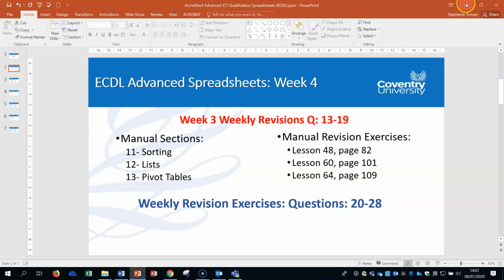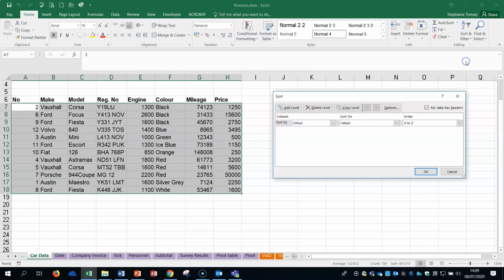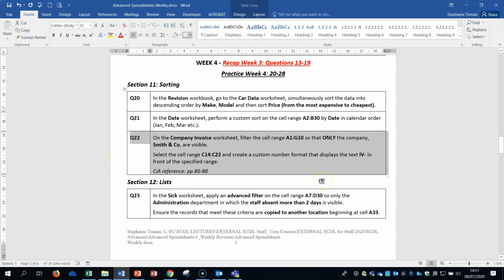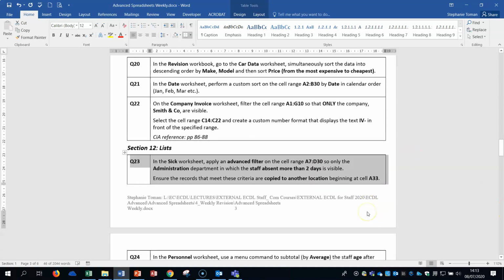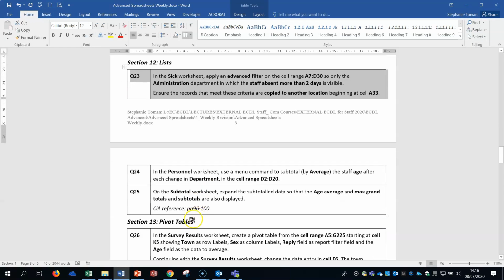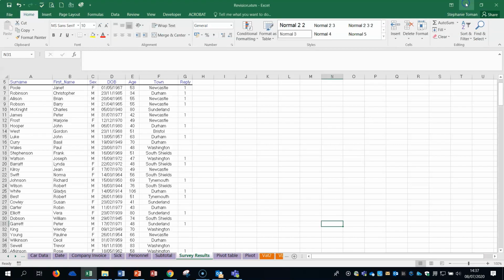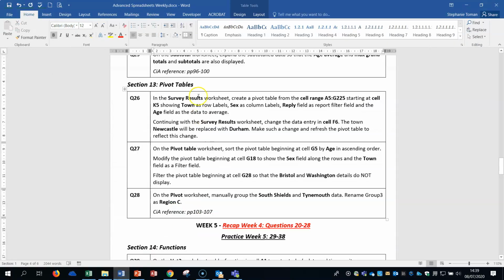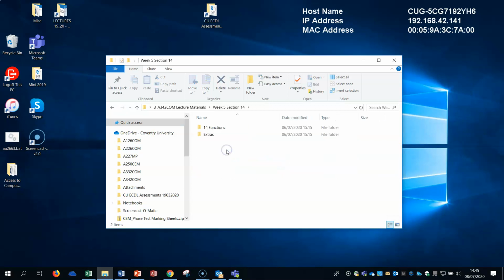ICDL Advanced Spreadsheets Video for the Weekly Revision Paper, Questions Q20-28